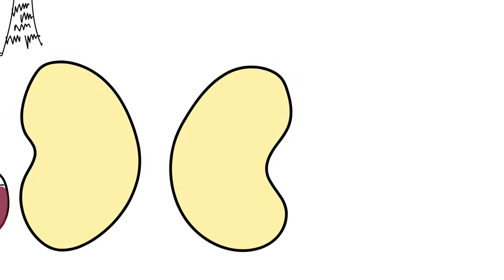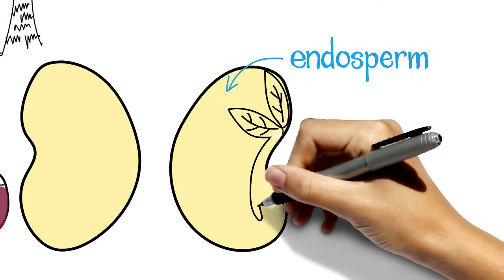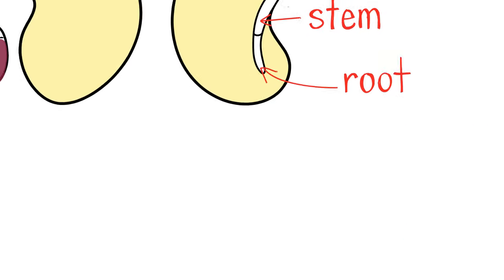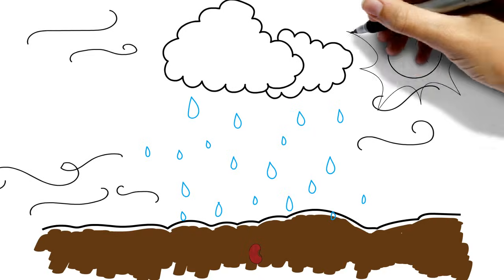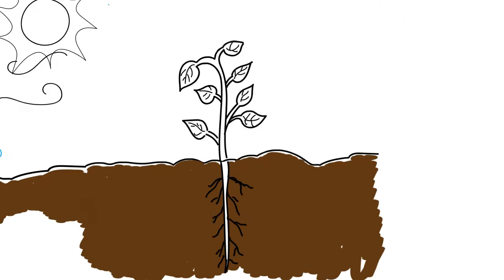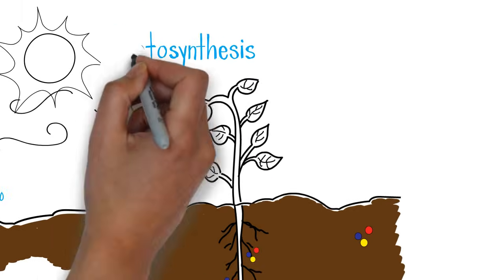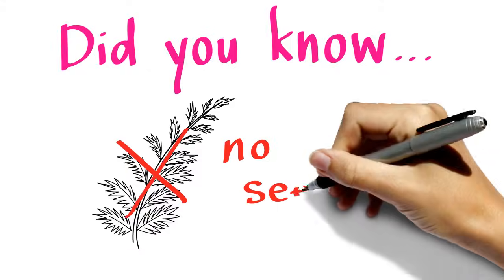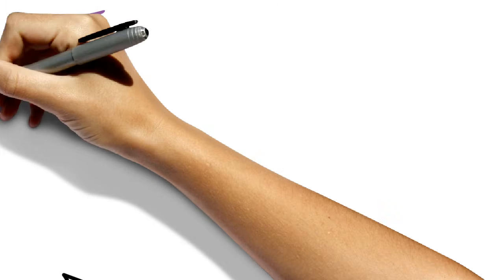How Does a Seed Grow?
A quick and simple, kid-friendly white-board animation of how a plant grows from a seed.  The video introduces concepts of germination and photosynthesis.

by "Kids Want to Know"